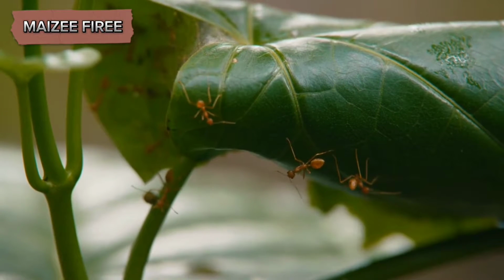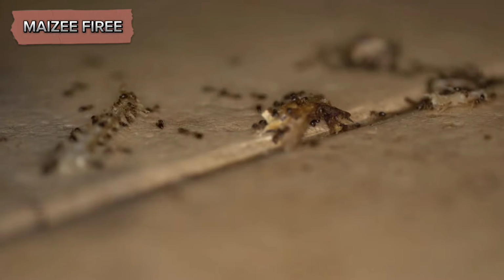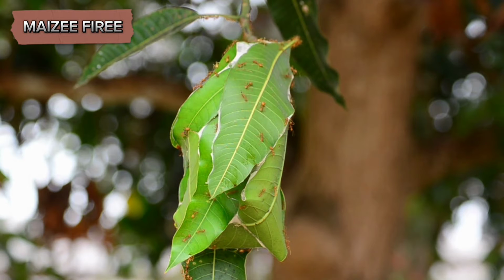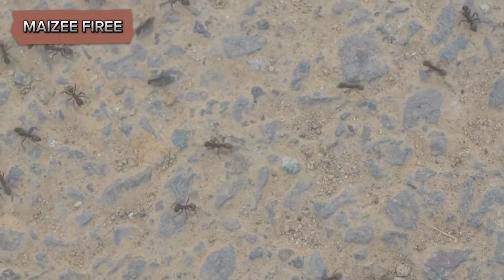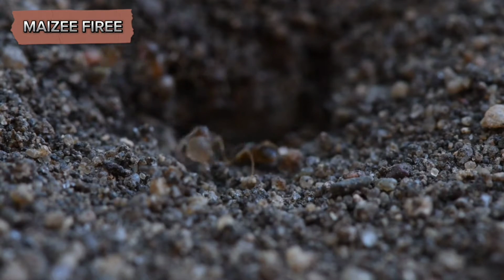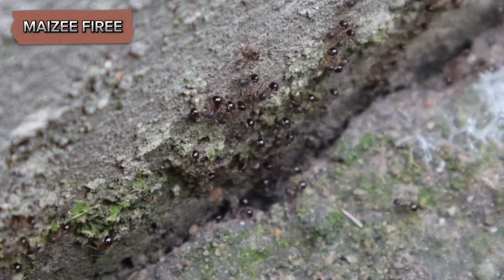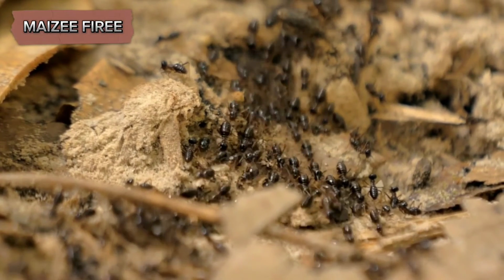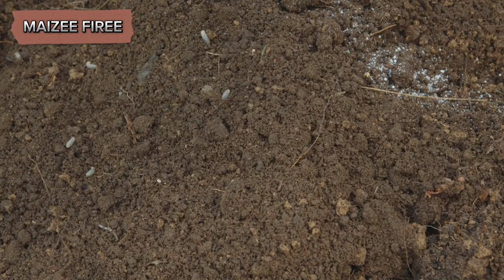How to Find Ant Nest at Home I Ant Home I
Finding an ant nest in your home can be a challenging yet crucial task, especially if you're dealing with an ant infestation. Ants can be more than just a nuisance; they can cause structural damage and potentially contaminate food.

How to Find Ant Nest At Home, Ants Mating, Ants Reproduction.